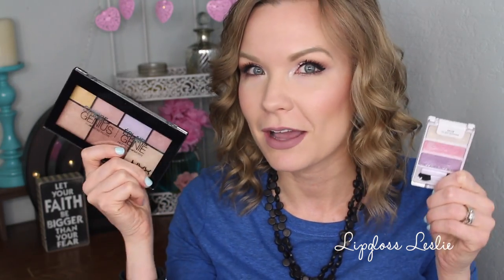February 2016 Favorites! Beauty, Skincare, Bodycare, Haircare, Randoms! | LipglossLeslie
Hey guys! It's February Favorites time!!

IMPORTANT INFO:
Products Mentioned:
- Wet N Wild Color Icon Eyeshadow Trio in The New Romantics
- Trader Joe’s Coconut Body Butter - Bought at Trader Joe’s

Makeup Geek -
Some of my FAVORITE eyeshadows & blushes:

Great Brushes! -

What I’m Wearing:
Top: Target
Necklace: ??
Cuff: Nordstrom

My Makeup:
My Foundation: Lancome Teint Idole Ultra Makeup Stick in 210 Buff
Highlighter: Dose of Colors Baked Highlight in Pearl Dust & PUR Cosmetics Afterglow Illuminating Powder*
Eyes: Wet N Wild Color Icon Eyeshadow Trio in The New Romantics & PUR Cosmetics Love Your Selfie Palette